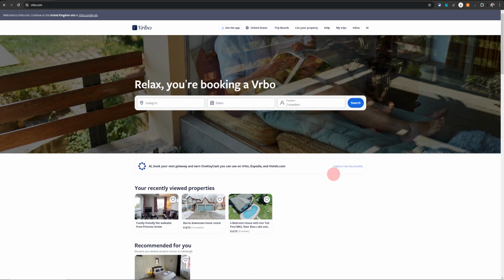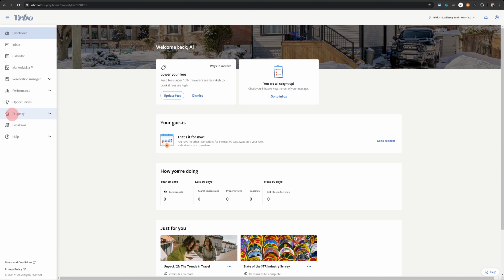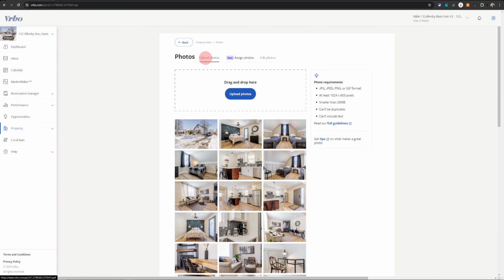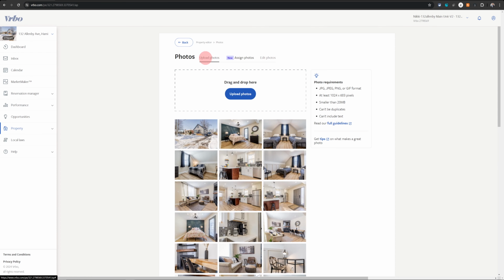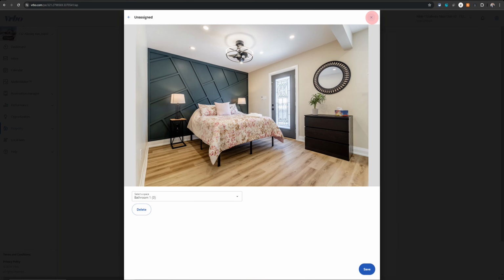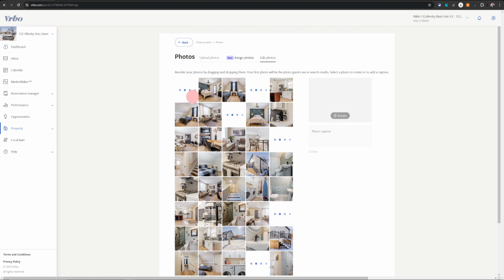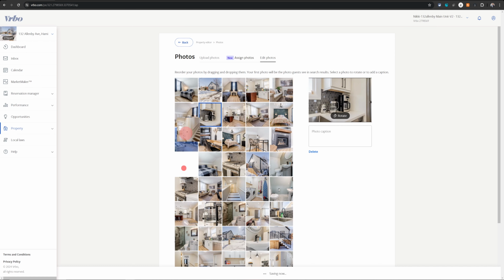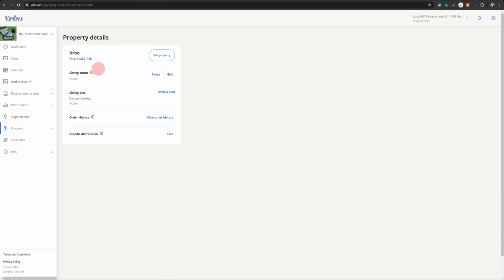How to Update Photos on Your VRBO Listing in 2024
Welcome to this practical guide on managing photos for your VRBO listing! In this video, I'll walk you through the process of changing, organizing, and optimizing photos on your VRBO property listing. Perfect for property owners looking to enhance their listing's appeal!

📌 Important Points:
- Utilize a computer for easier photo management on VRBO.
- Understand the 50 photo limit and manage your gallery accordingly.
- Learn how to assign, delete, and rearrange photos effectively to attract more viewers.
- Preview changes to ensure your property looks its best.